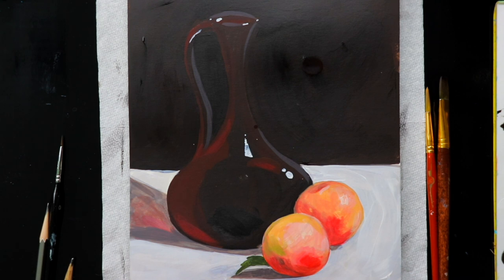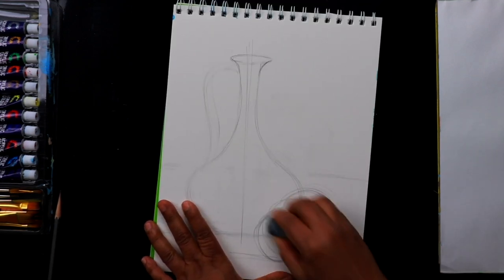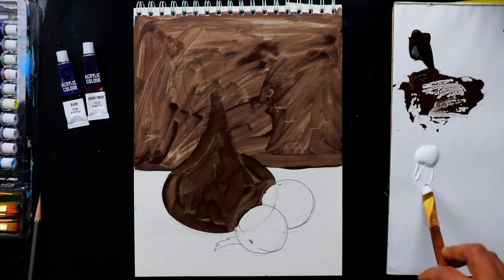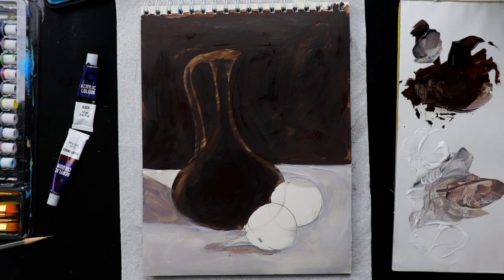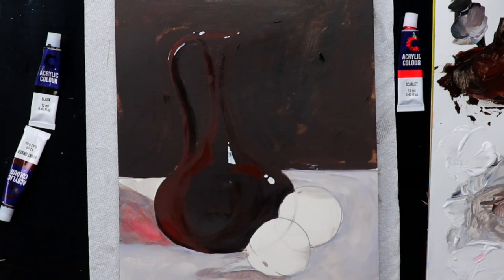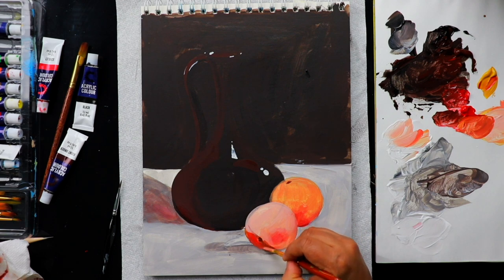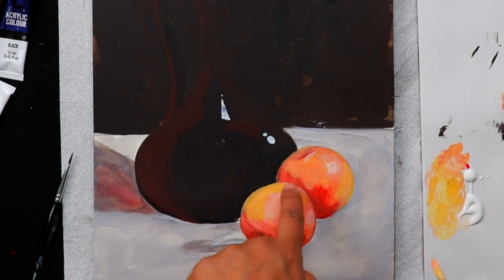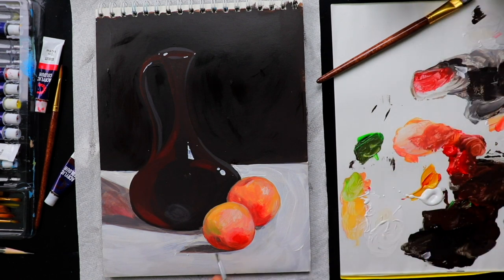Easy Still Life Acrylic Painting Tutorial | Fruits and Carafe | Step by step instructions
Learn to draw and paint a carafe and fruits in this easy and simple still life tutorial during these holidays. This is an easy and fun tutorial for the entire family, with simple step by step instructions by Nimmy. Learn to create this beautiful artwork using acrylic paint.

Follow this tutorial with your family for a fun-filled holiday weekend.

Materials required:
Acrylic Pad / Watercolor book / Canvas
Acrylic paint
Brush Set
Black sharpie (optional)
Pencil
Eraser
Palette
Ruler
A cup of water
Paper towels